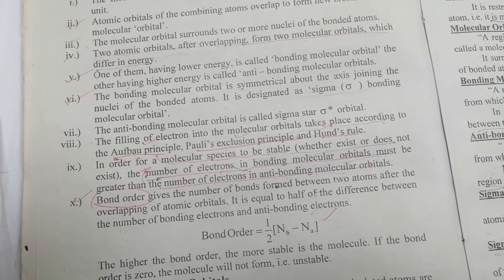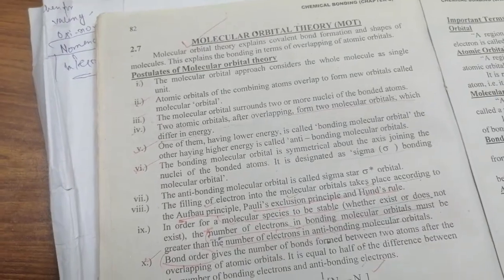Postulates of MOT